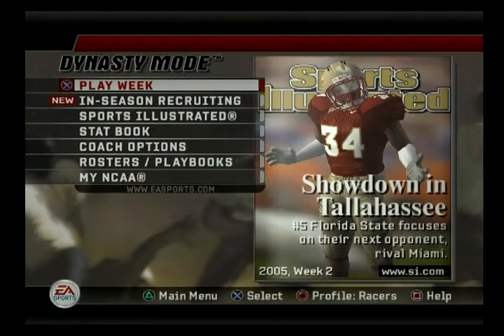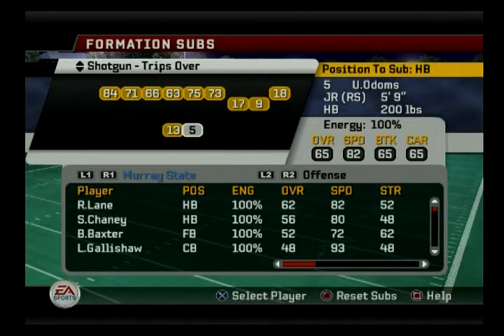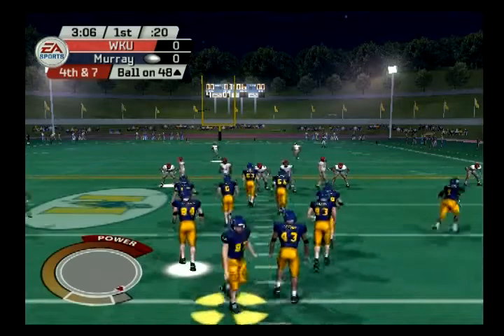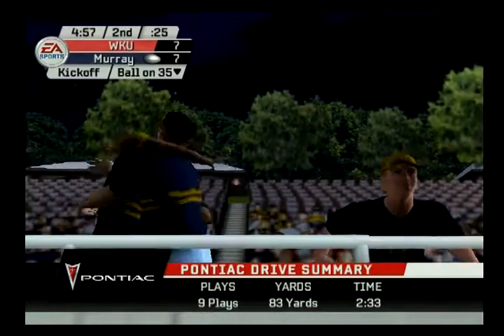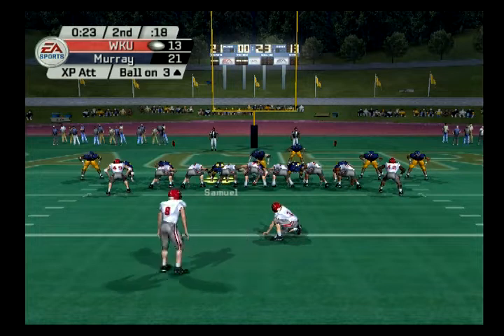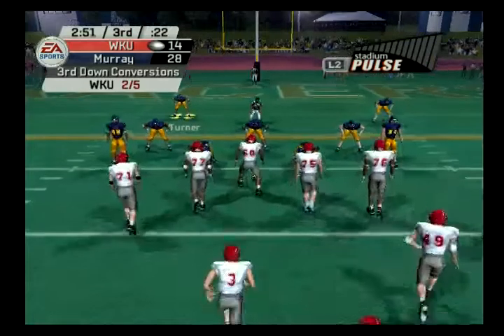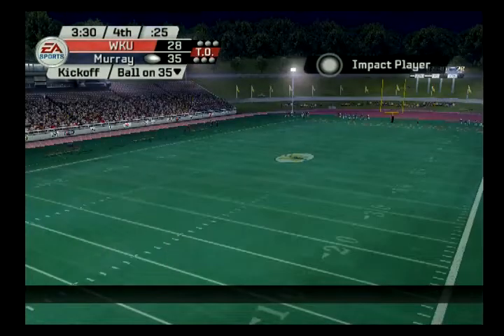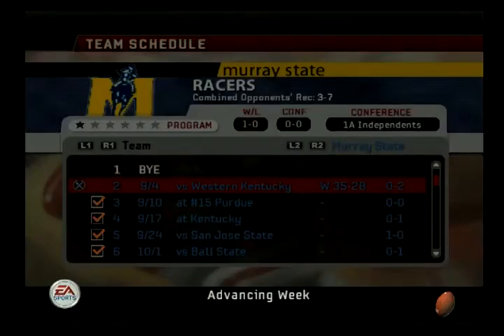Murray State vs Western Kentucky - S1 G1 - NCAA Football 06 Dynasty